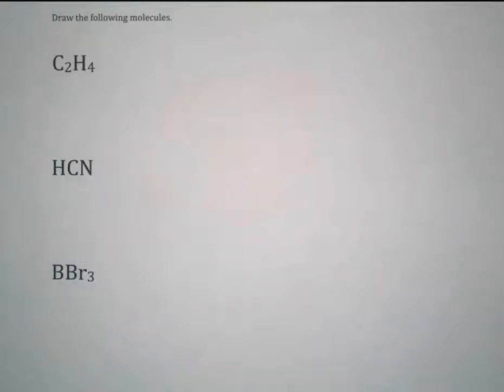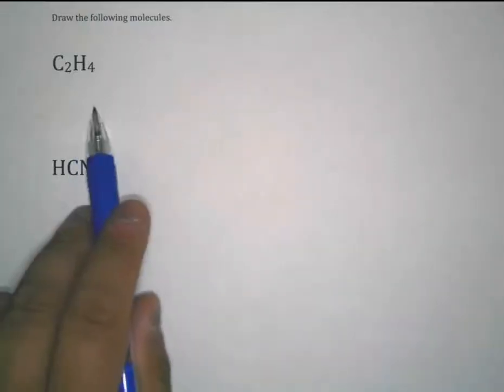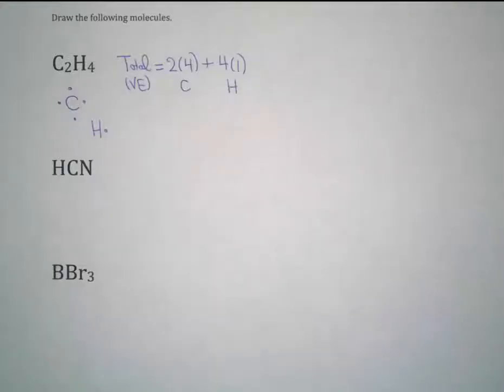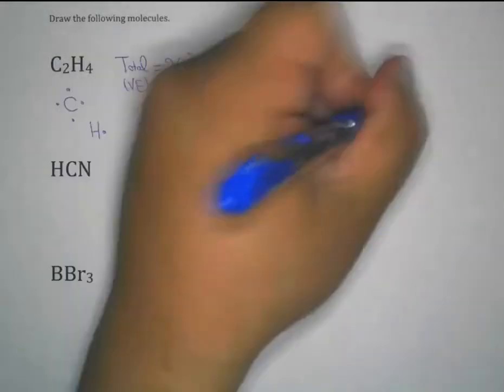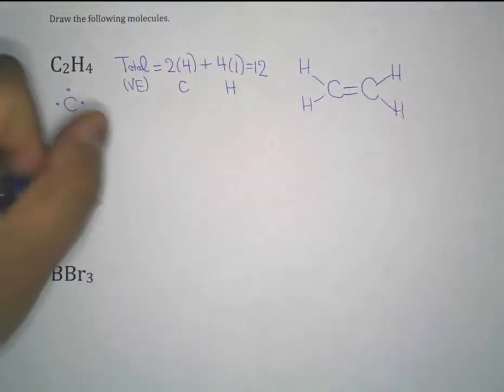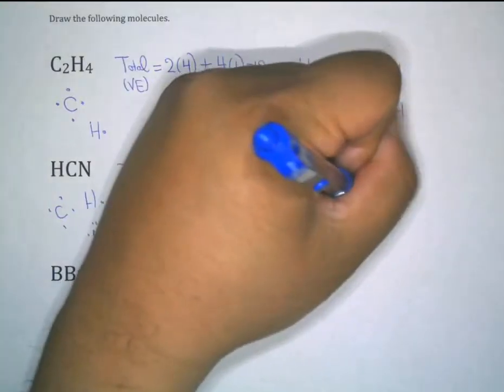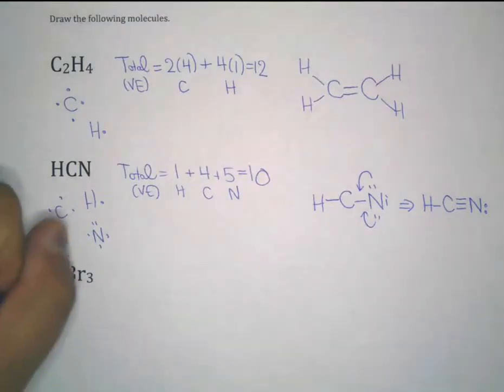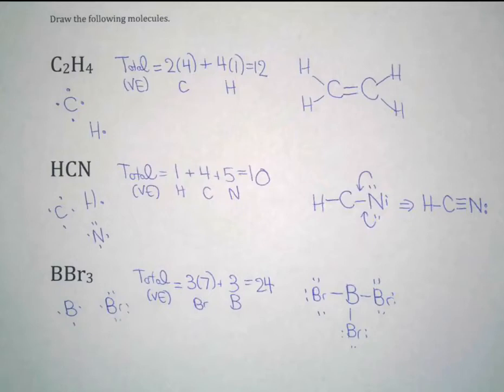Lewis Dot Structures Molecules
This is an example of showing how to do the Lewis Dot Structures of molecules on paper.